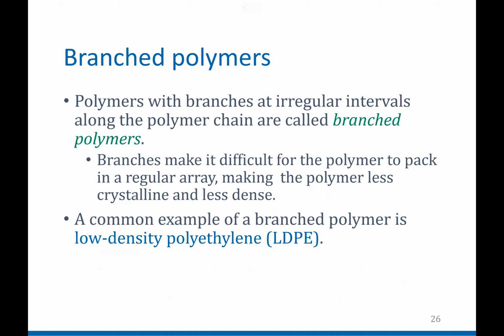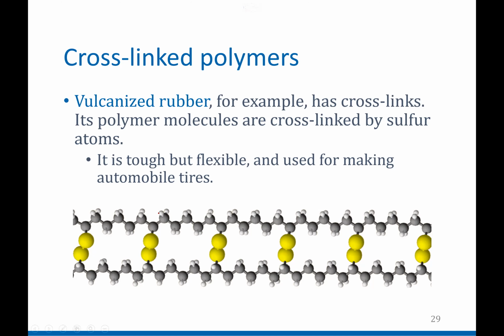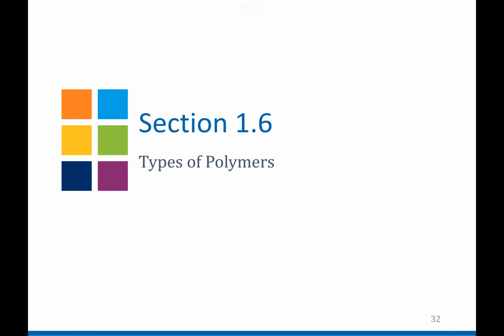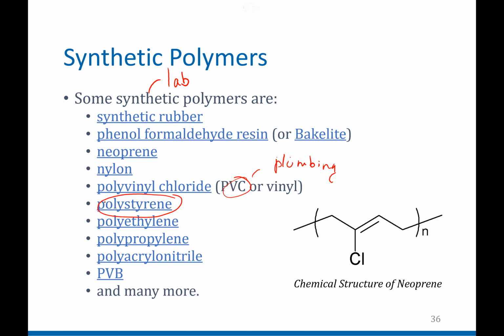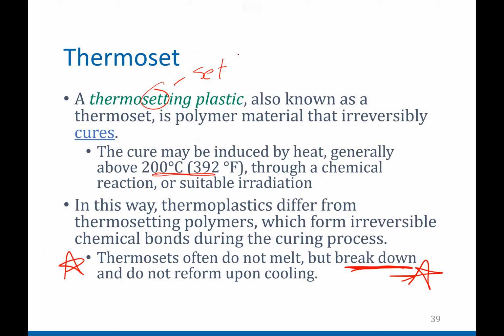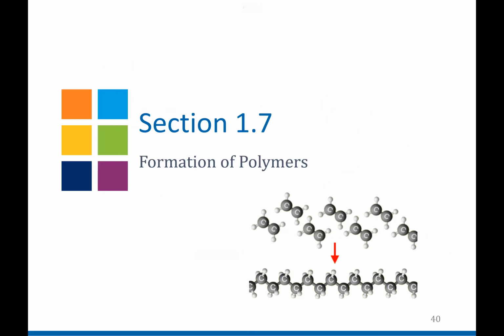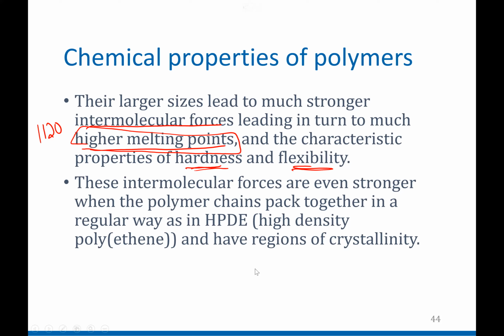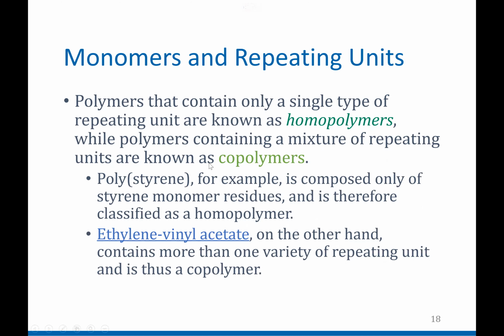CH1121 Week 3 - Lecture 1